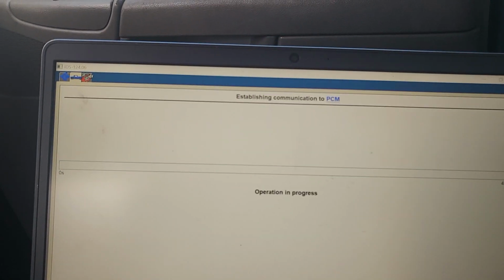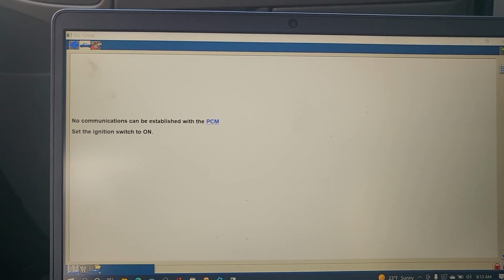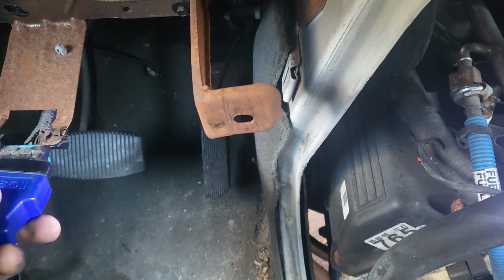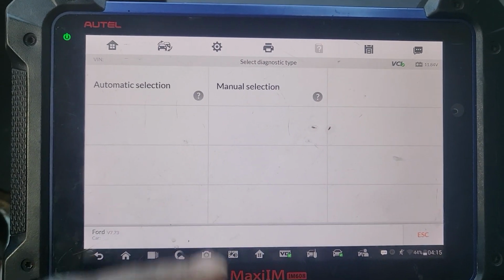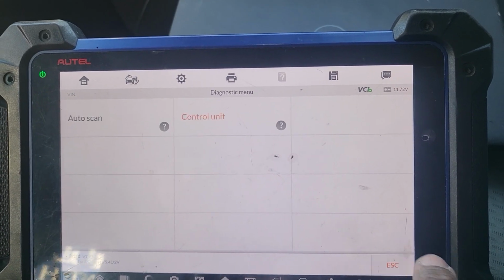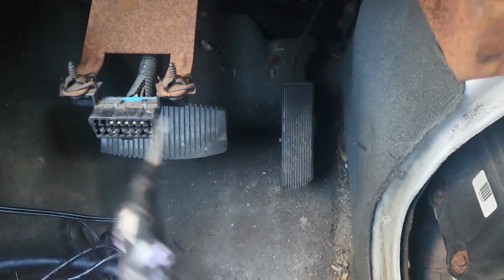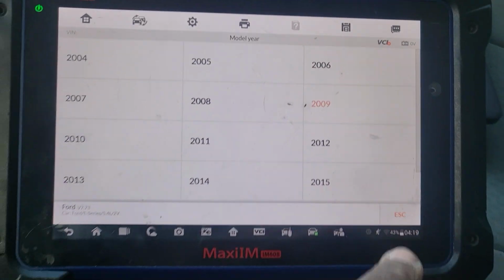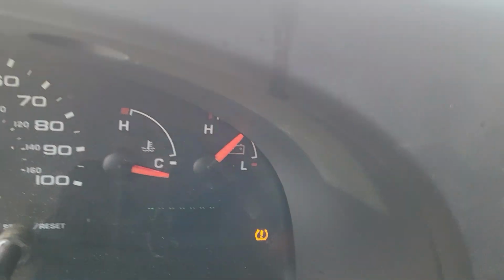2008-2013 Ford E Series No Crank Security Light Is Blinking No Communication Diagnostic Result ?